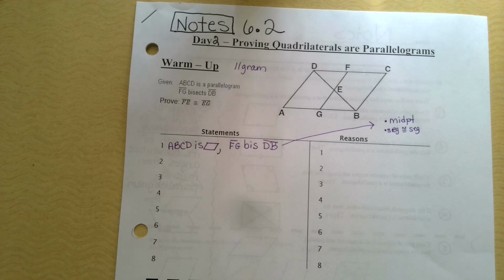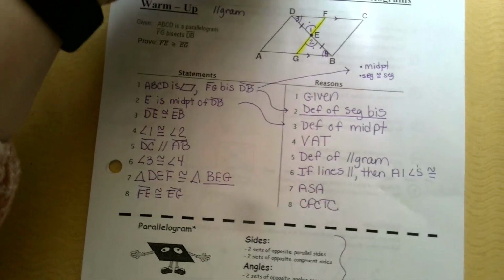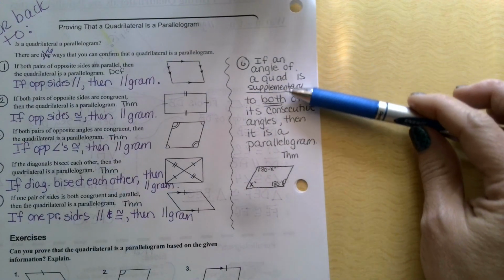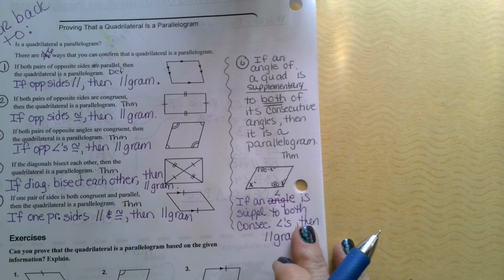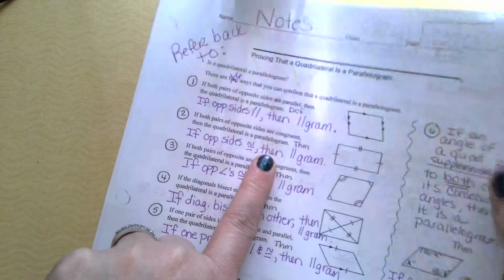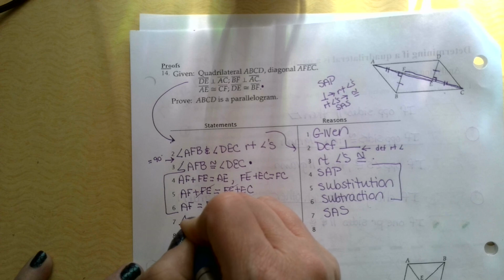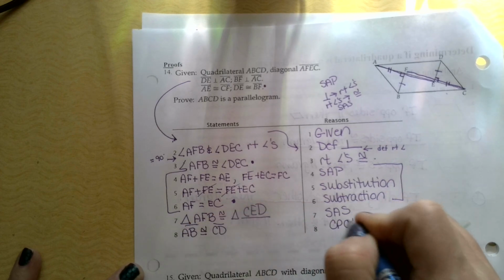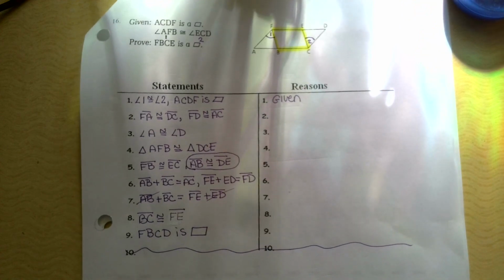Honors Sec 7.3 PROVING PARALLELOGRAMS